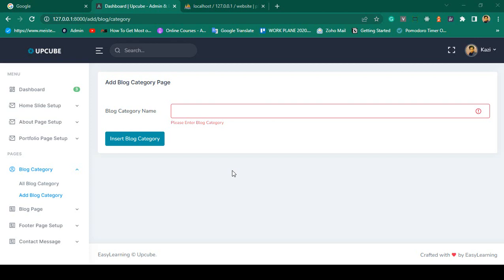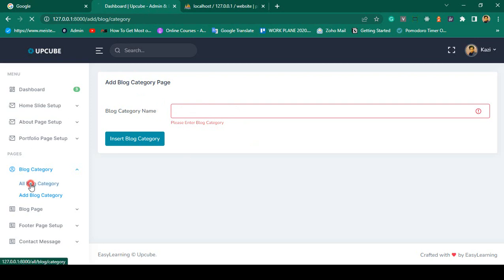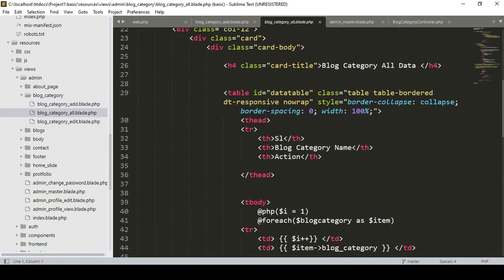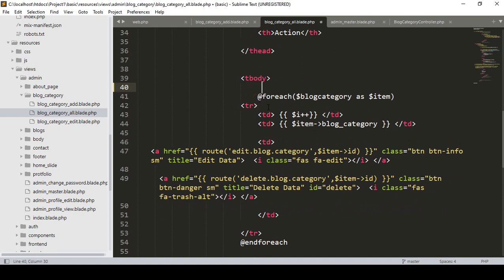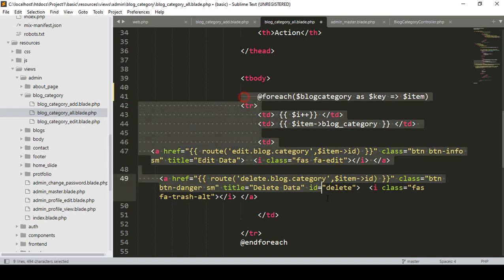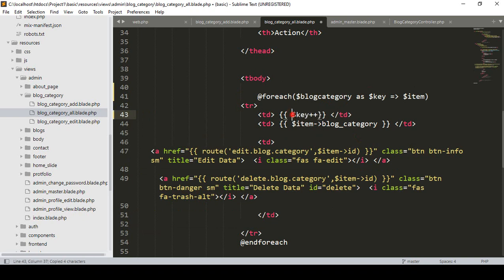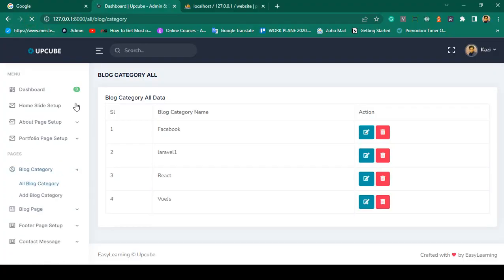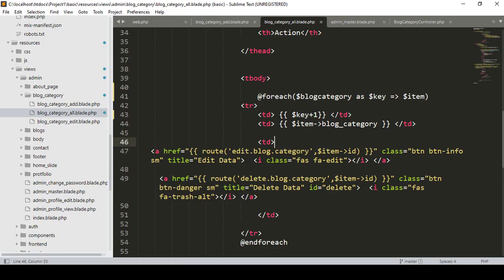Laravel 9 Project #87 | How to Use Key for Get Serial Number